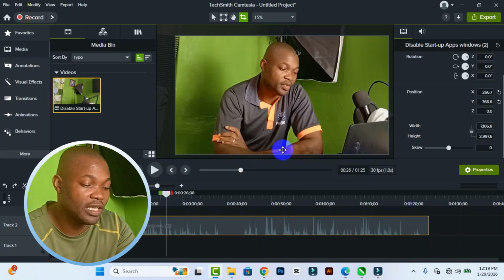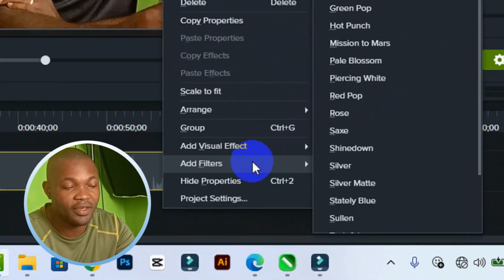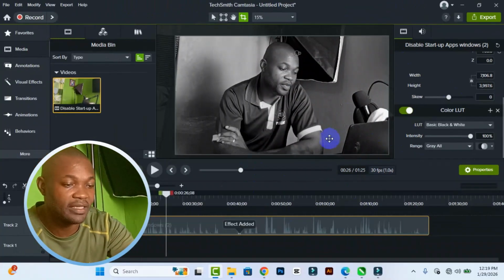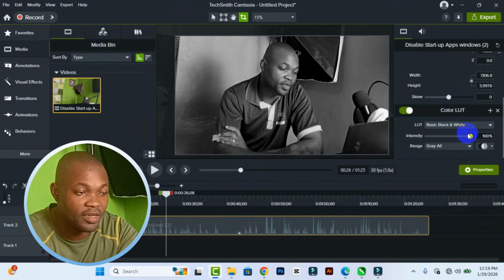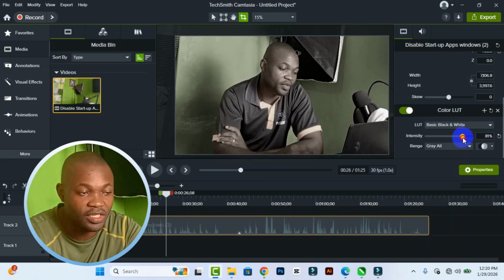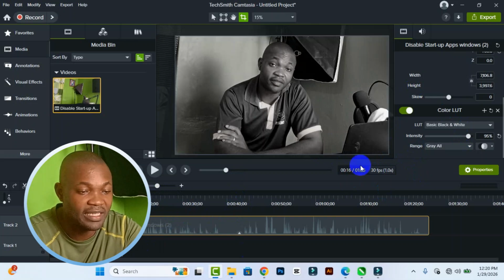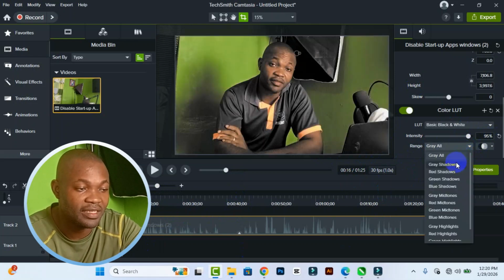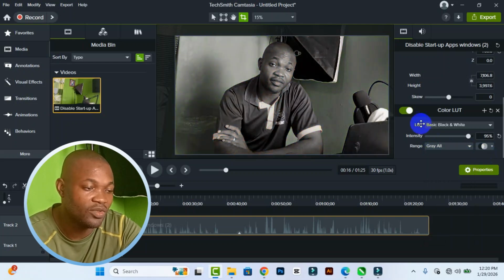Camtasia 2026 Tips — Change Video Color to Black & White